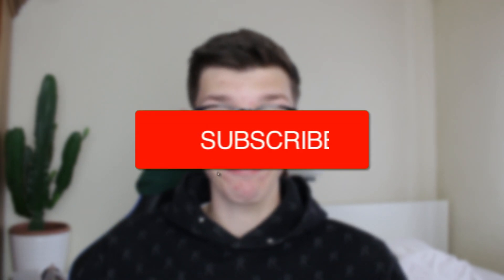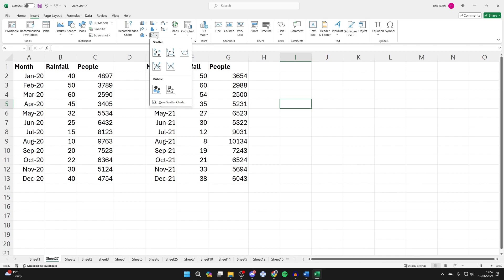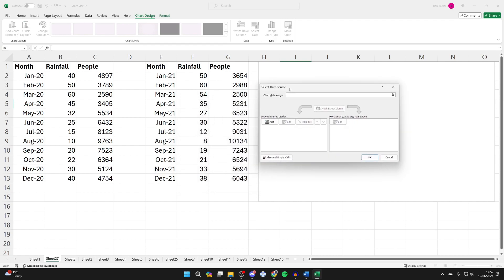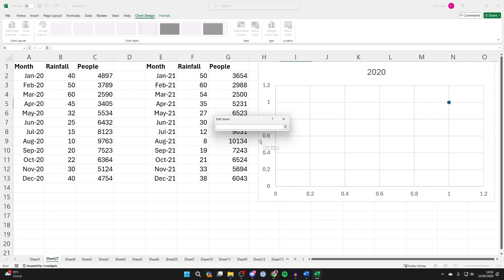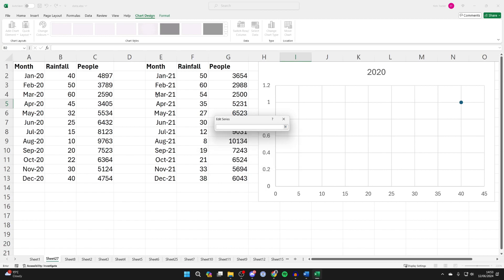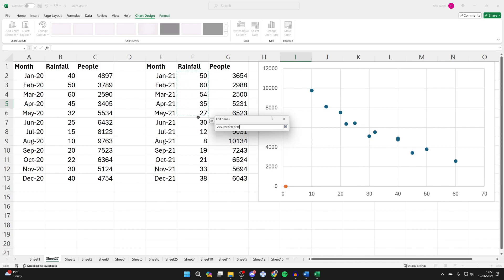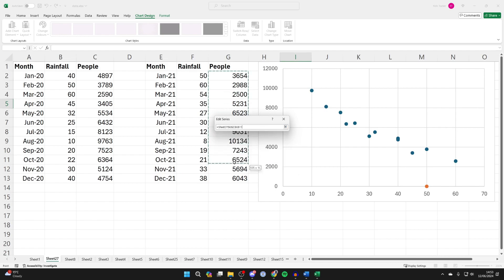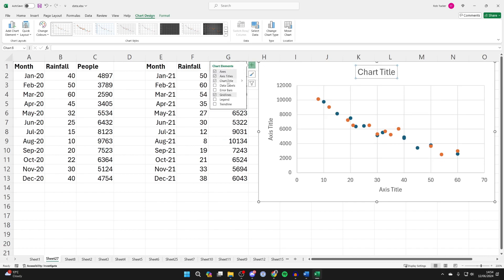How To Add Multiple Data Sets To Chart In Excel - Full Guide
Learn how to add multiple data sets to chart in excel in this video.

GuideRealm